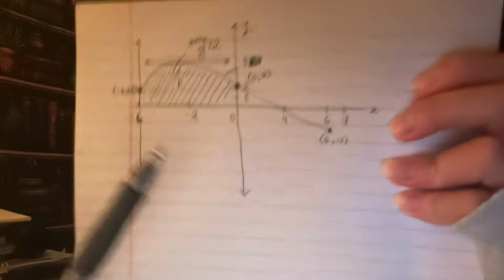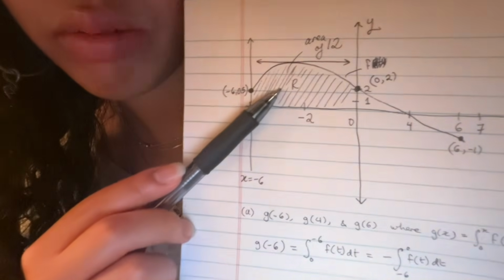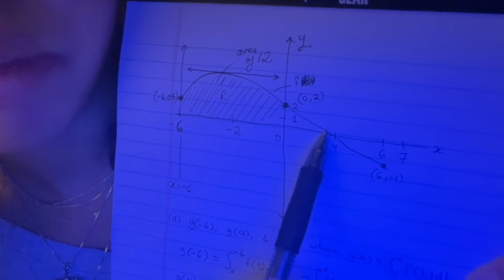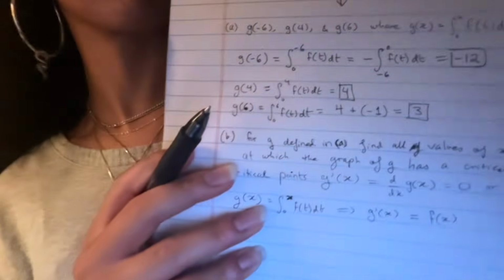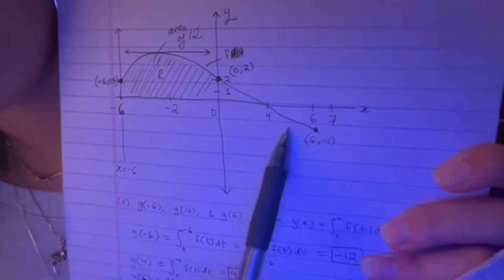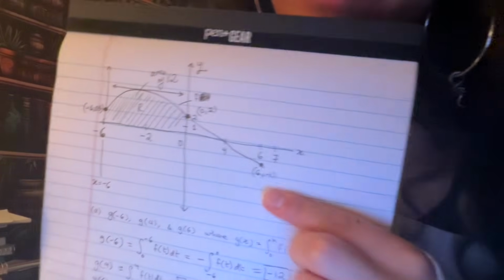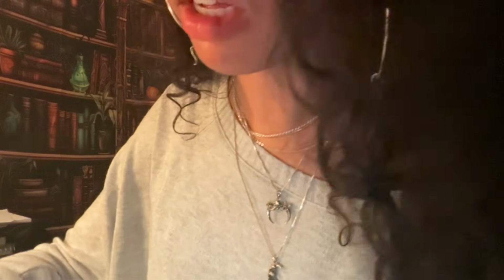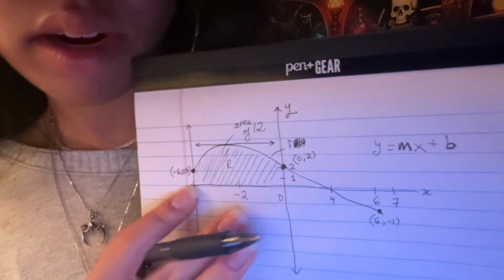ASMR Late Night Math for Sleep 💤🌙 (writing, over-explaining math, tapping, paper sounds) 🕯️✏️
Doing math problems late at night for relaxation & sleep.😴🌙 Sleepy whispers with candlelight, over-explaining math problems, writing, paper sounds, tapping, & a bit of scratching.✍️📝